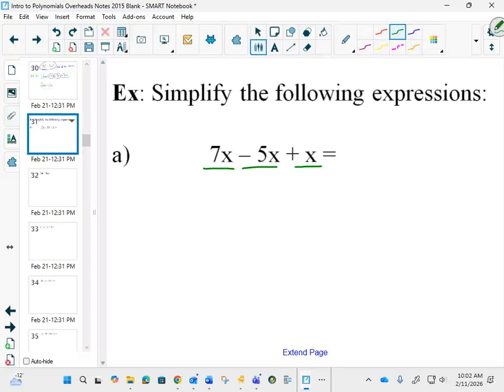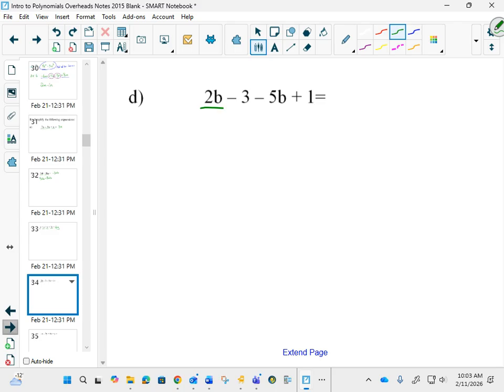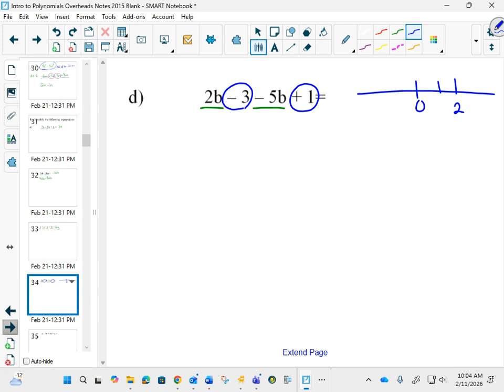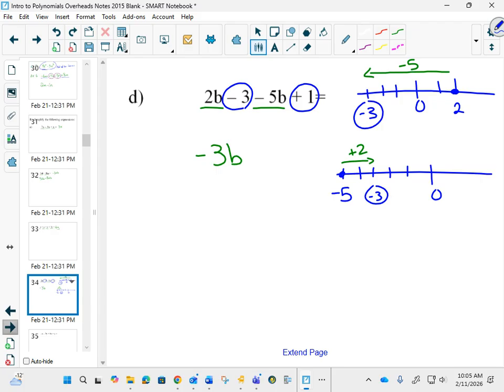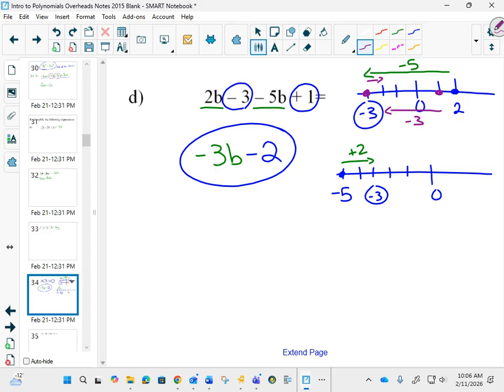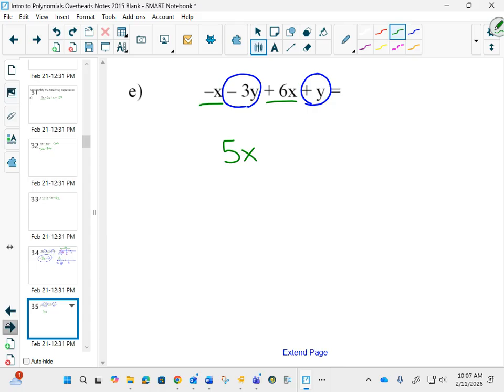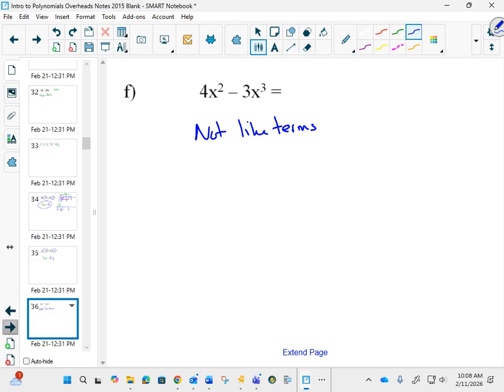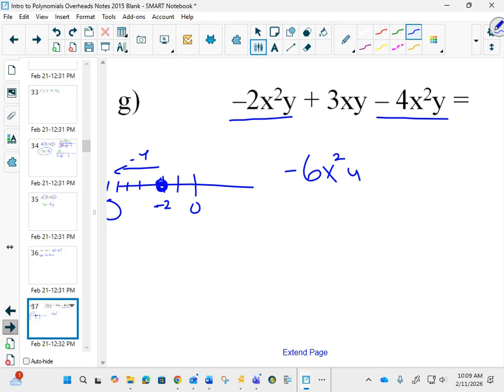10FT Simplifying Like Terms Continued